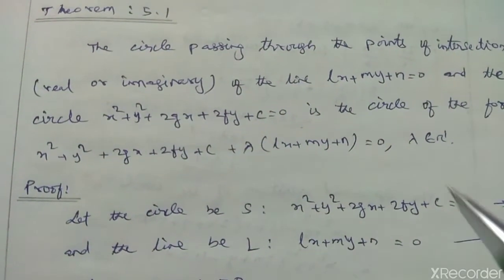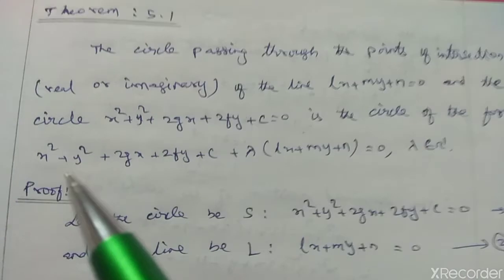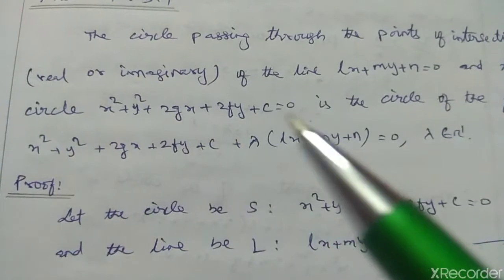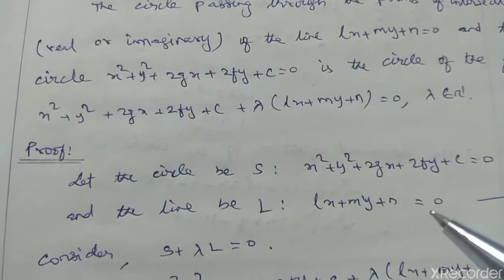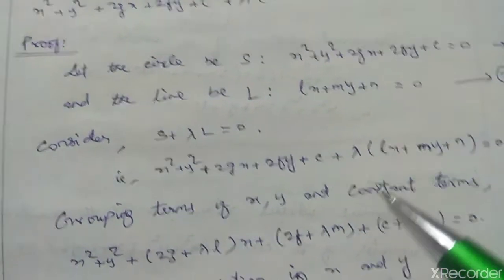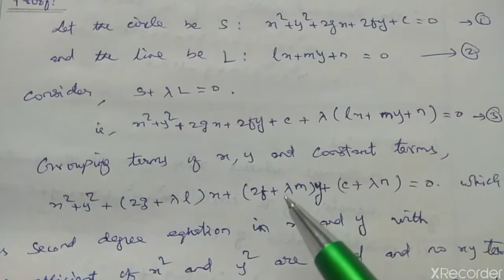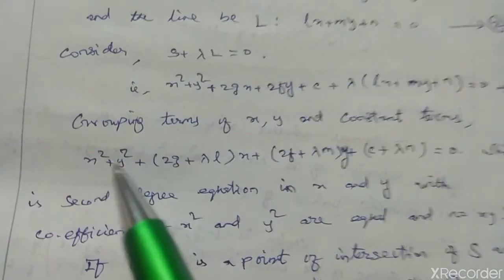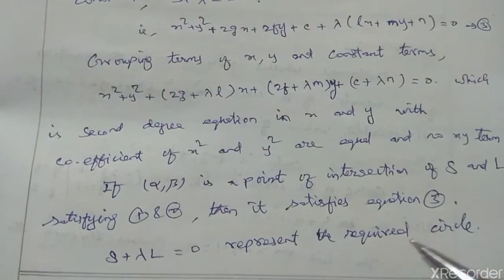Class 12//chapter 5//Theorem 5.1